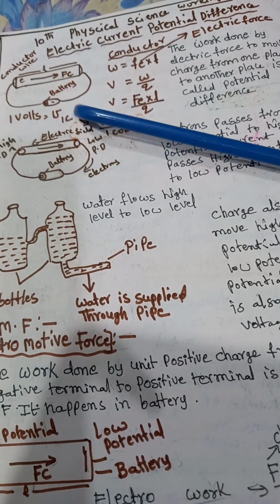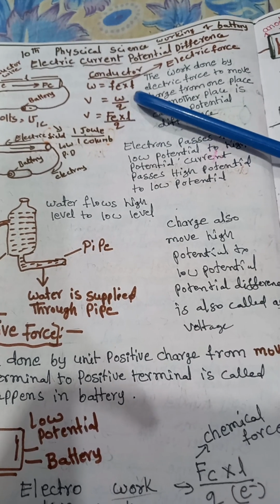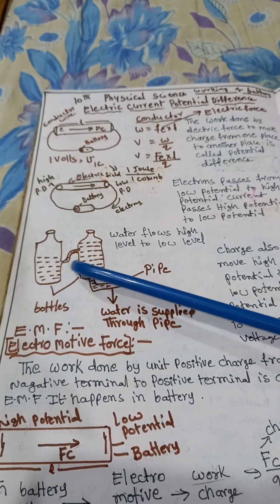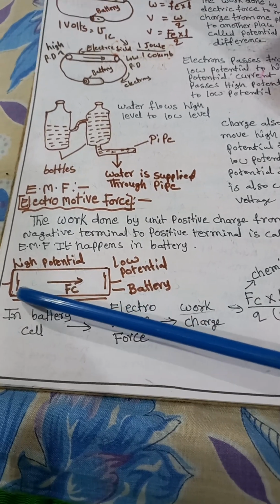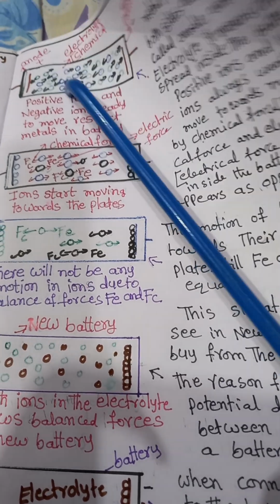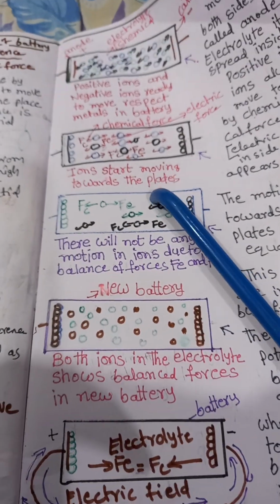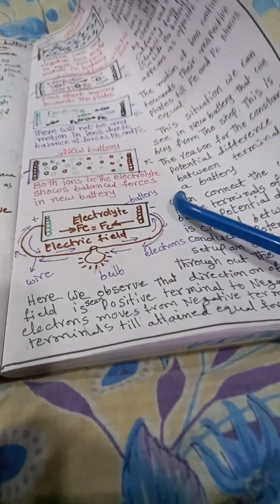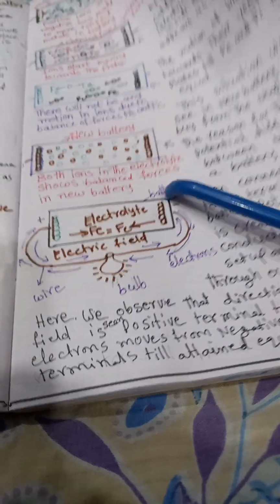10th physical science potential difference EMF and battery working